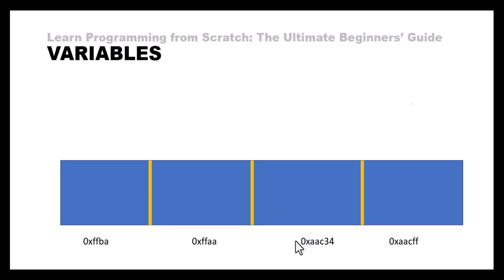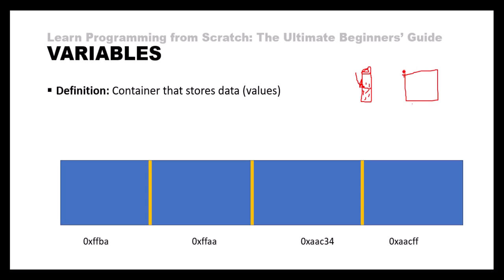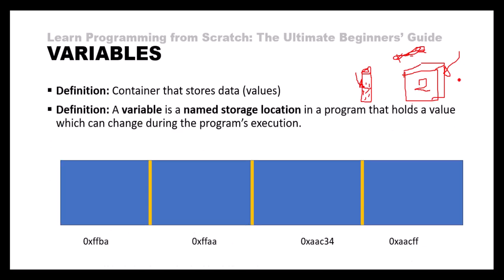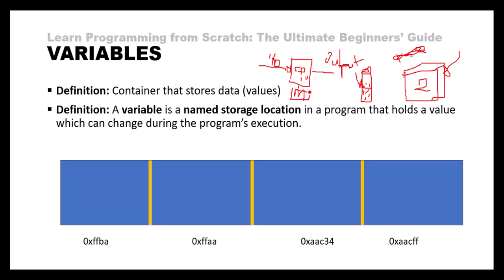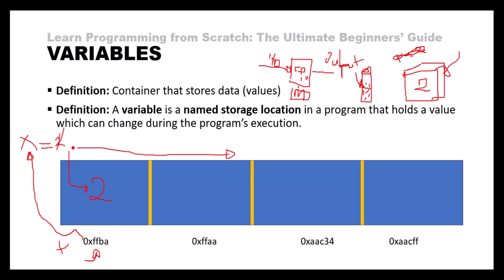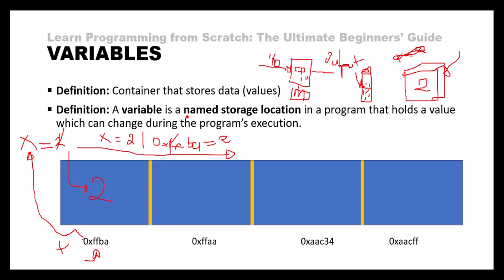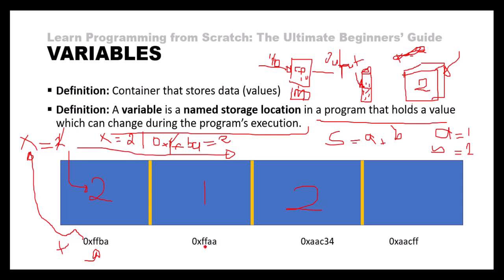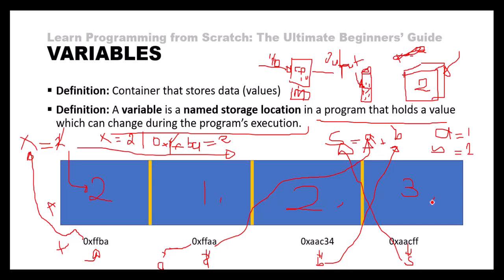47. Variables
‎COMPLETE COURSE ENROLLMENT DETAILS

‎c) Custom Tailored Packages
‎    Launch Price: $6.5 | K150
‎    Standard Price: $12.99 | K300
‎    Diamond Price: $21.99 | K500
‎    Premium Price: $150 | K3,500
‎WhatsApp for Custom Tailored Packages